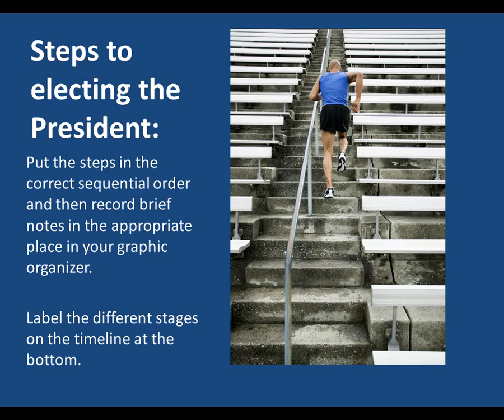Presidential Election Process Part 2